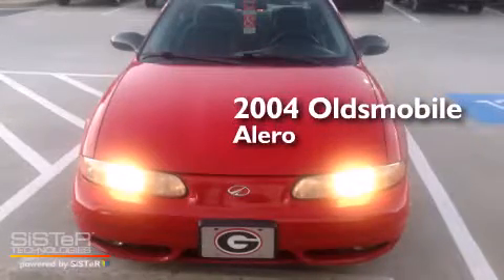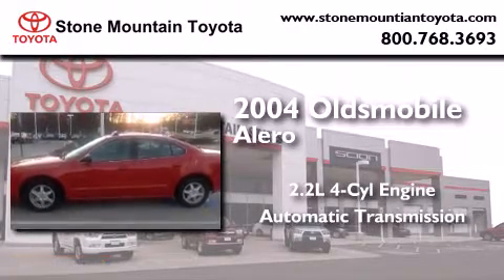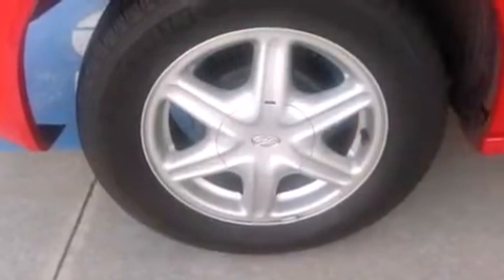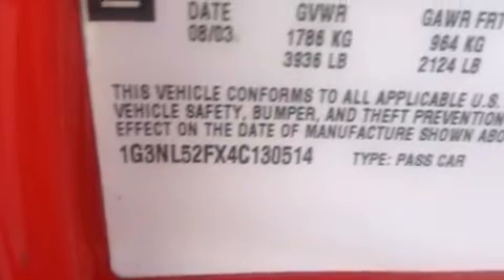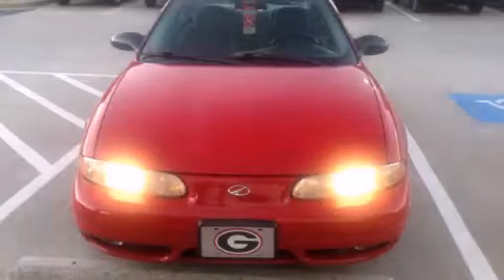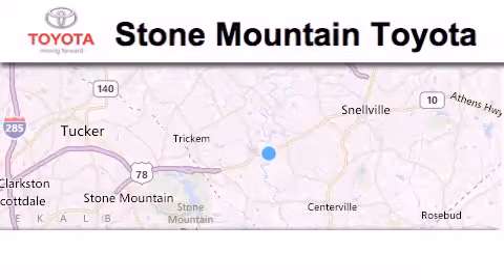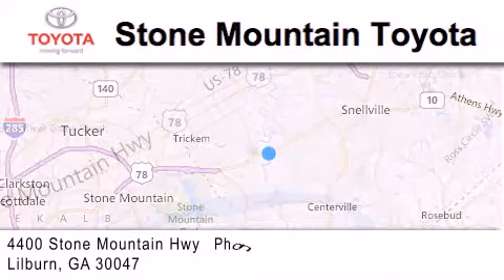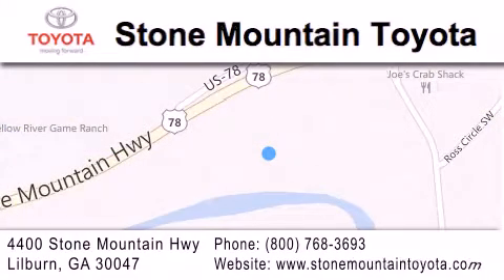Used 2004 Oldsmobile Alero Lilburn GA 30047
We have been honored to serve the Lilburn GA area , we promise that your experience at our dealership will exceed your expectations ! Year : 2004 Make : Oldsmobile Model : Alero Engine : 2.2L I-4 cyl Trans . : Automatic Exterior : Red Miles : 98,322 Interior : Gray Stock : T4C130514 Stone Mountain Toyota 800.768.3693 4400 Stone Mountain Highway Lilburn , GA 30047